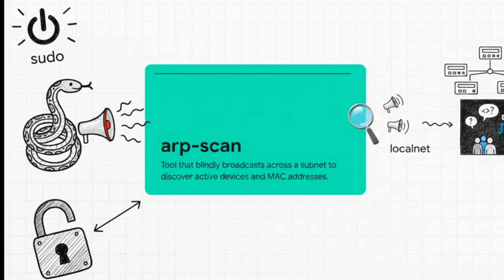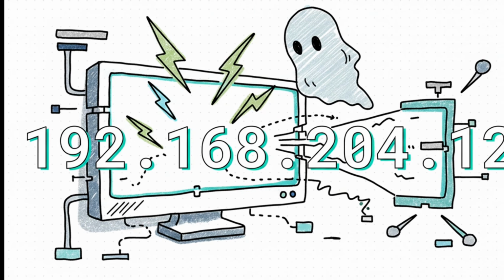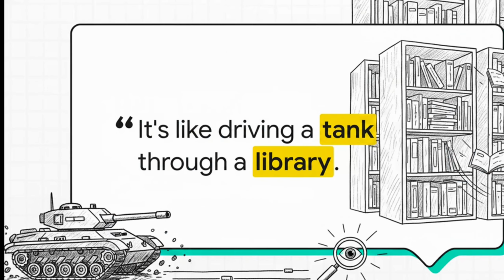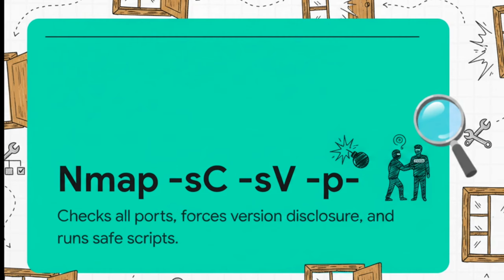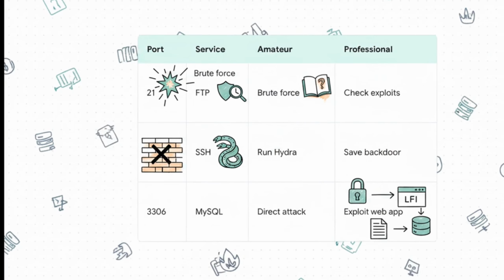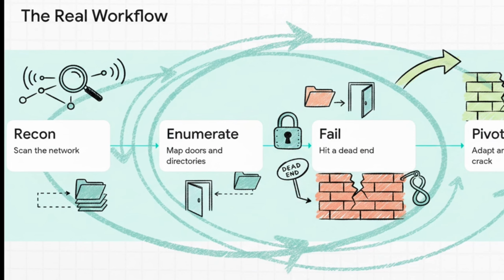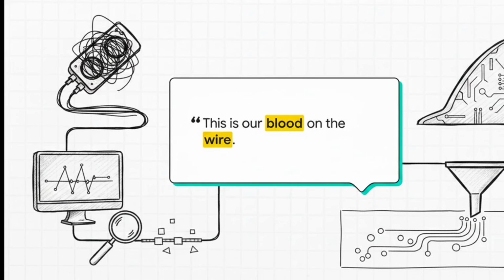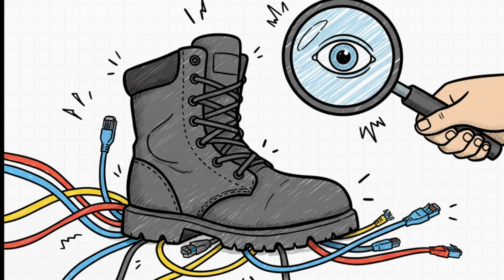“How Hackers Build a Tool‑Chain Hack: Nmap → Dirb → Wireshark in 2 Minutes!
Learn how hackers build a tool-chain hack by chaining Nmap, Dirb, and Wireshark together in just 2 minutes. This video demonstrates the actual process of combining these powerful tools to achieve a comprehensive network scan and vulnerability assessment. From scanning networks with Nmap to brute-forcing directories with Dirb, and analyzing network traffic with Wireshark, you'll get a firsthand look at how hackers use these tools in tandem to gain unauthorized access. Whether you're a security professional or just interested in cybersecurity, this video provides a unique insight into the methods used by hackers and how to protect against them. By understanding how these tools are used together, you can improve your network's defenses and stay one step ahead of potential threats. Watch now to see the tool-chain hack in action and learn how to safeguard your systems against similar attacks.

TOOLS USED IN THIS LAB:
• Kali Linux
• arp-scan
• Wireshark
• Nmap
• Searchsploit
• Dirb
• Target: DVWA (Damn Vulnerable Web App) on a local VM

Ever wondered how hackers actually work? It's not magic, it's a process, and often, it's about chaining tools together.

Let's see how three common tools – Nmap, Dirb, and Wireshark – can create a simple, yet effective, tool-chain.

First, Nmap. This is our reconnaissance phase. We scan a target network to discover active hosts and open ports.

Nmap gives us a roadmap, telling us what services are running.

Next, Dirb. With Nmap’s intel, we know which web servers are up. Dirb then attempts to find hidden directories and files on those web servers.

Think of it as a digital lock-picker, trying every possible key combination for web content.

Finally, Wireshark. If we've identified a potentially interesting service or a suspicious connection, Wireshark lets us dive deep into the network traffic.

We can capture and analyze packets to understand what's happening in real-time.

Nmap to discover, Dirb to explore, and Wireshark to analyze. This is how a basic tool-chain is built, turning raw information into actionable intelligence.

It’s a fundamental concept in cybersecurity, understanding how these tools complement each other.